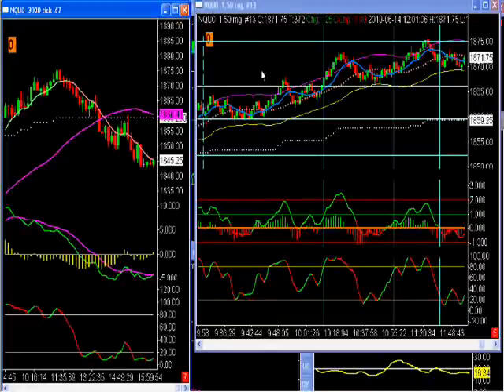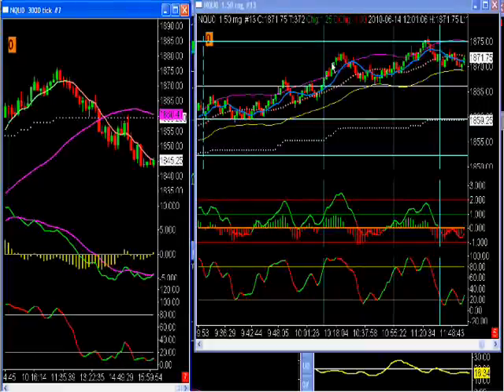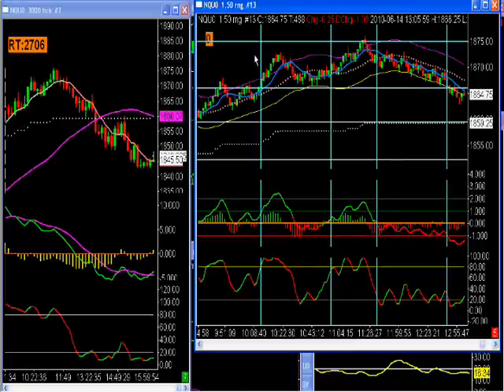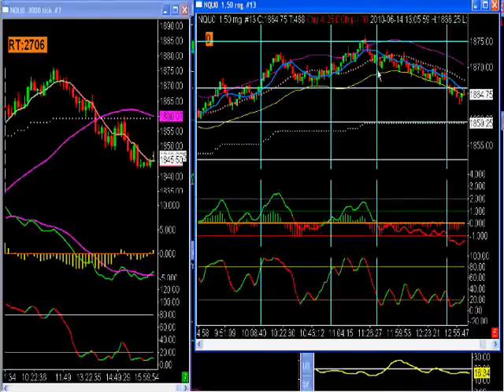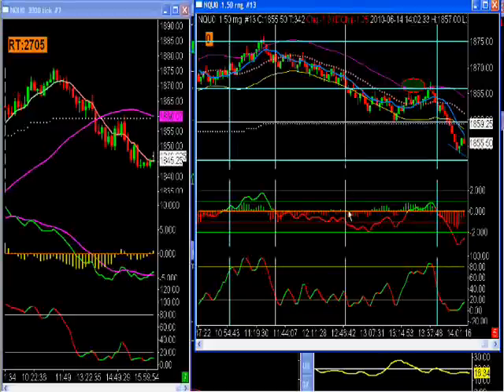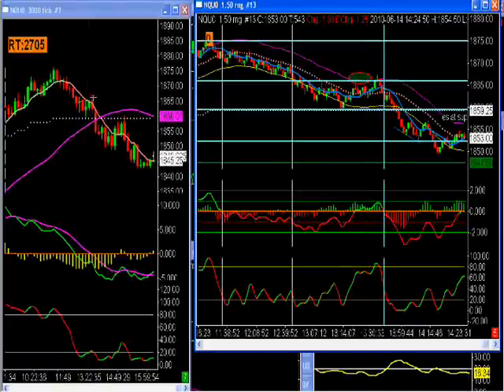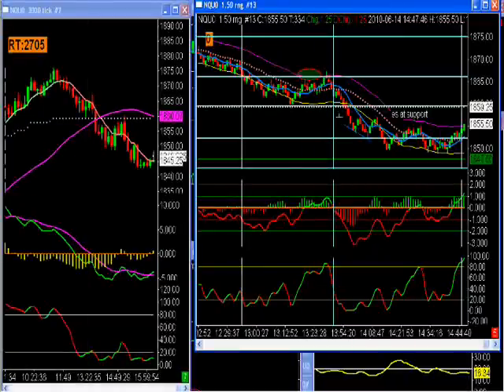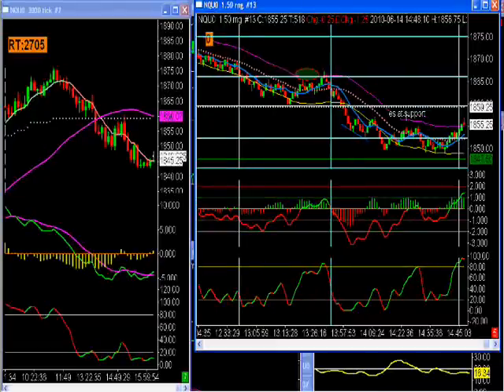S&P 500, Nasdaq Easy Emini Day Trading Set Ups 6-14-10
This video shows the most recent set up I am using to day trade the ES, NQ emini and Euro Futures.  The indicators used are likely available to you with the current charting software you are using.  This set up can be used on a time based, tick based or range chart.

future results.

future results.